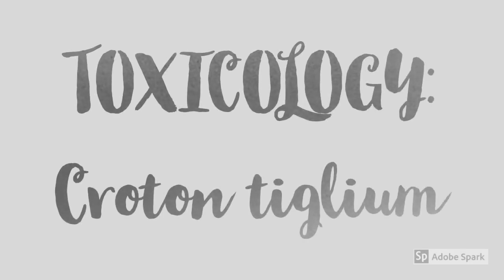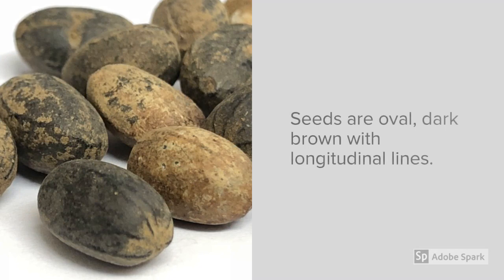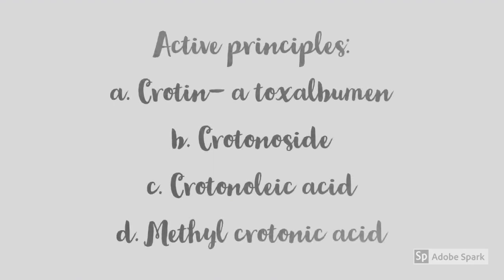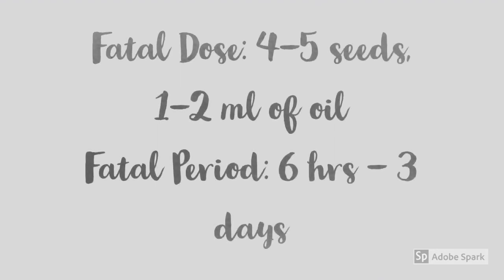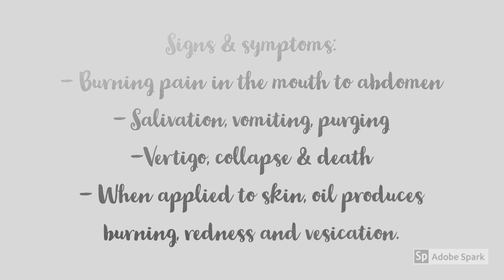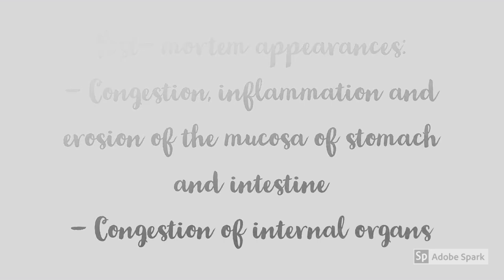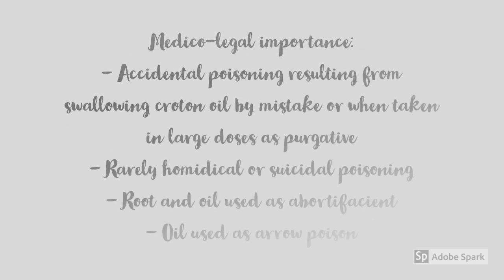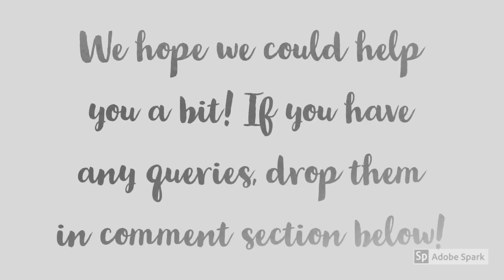Croton tiglium: Toxicology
Here's another video on the segment of plant irritant poison: Croton tiglium!